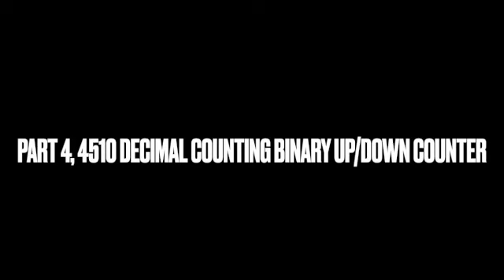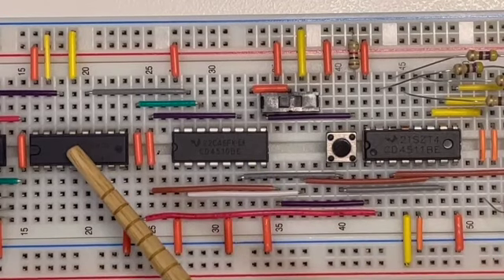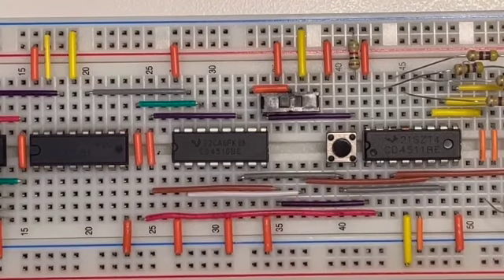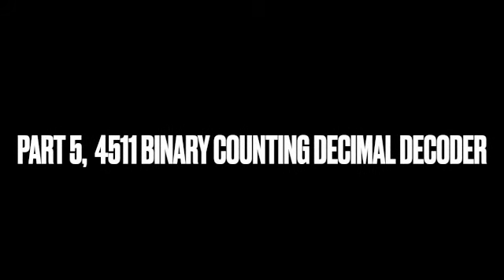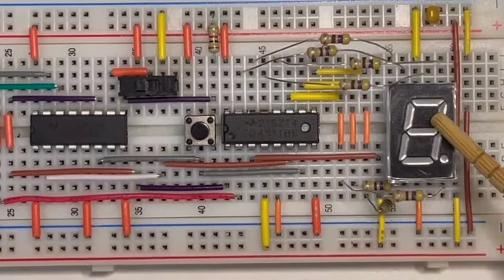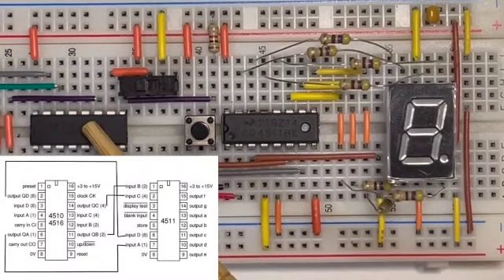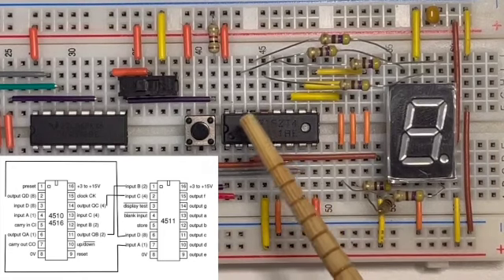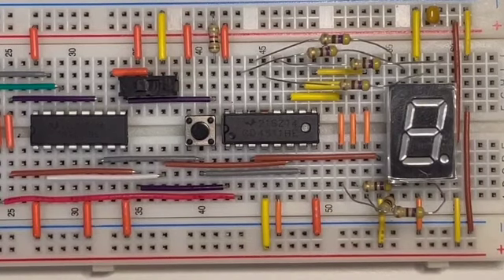Project 1.5, Counting Circuit